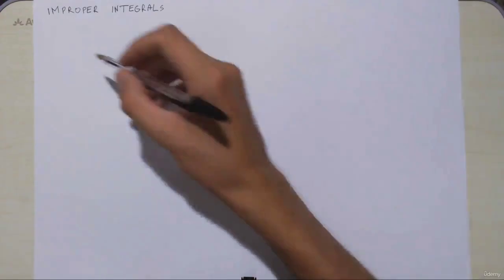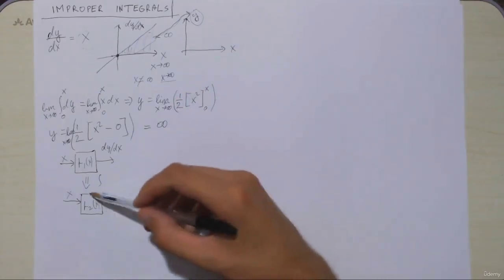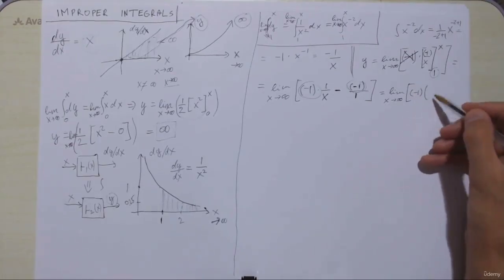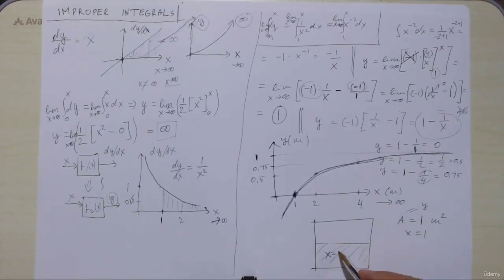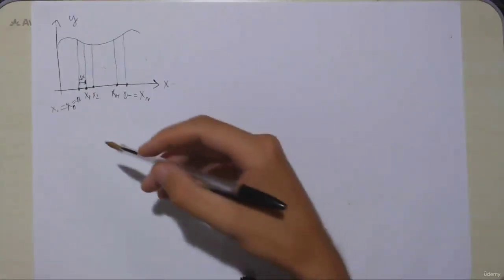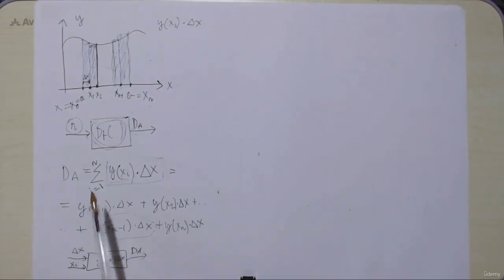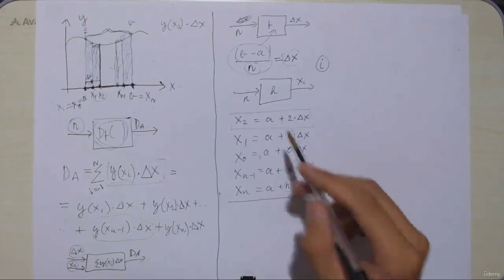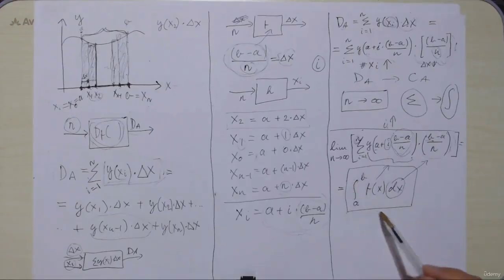Integrals part 5